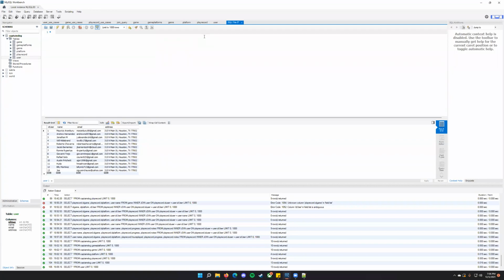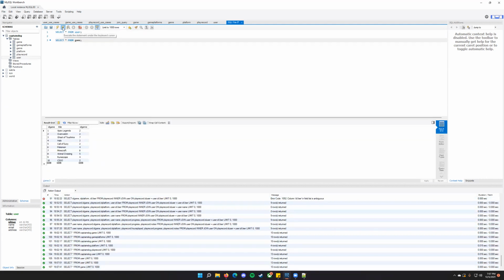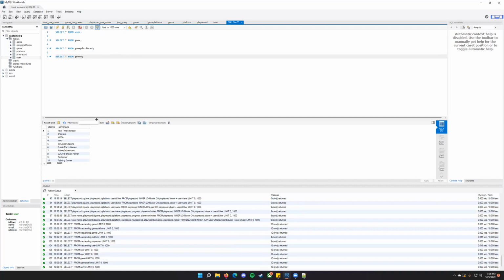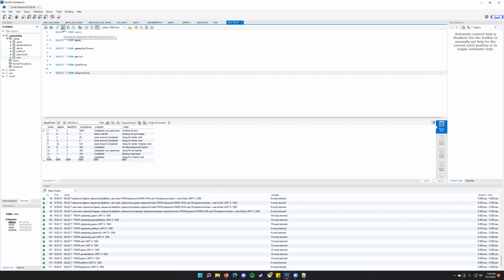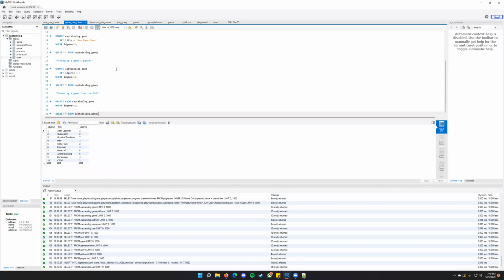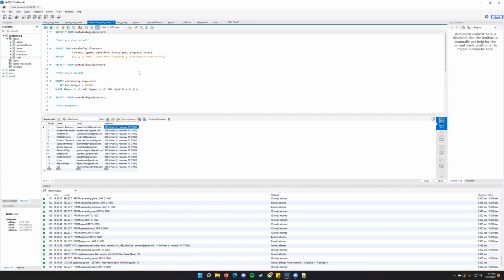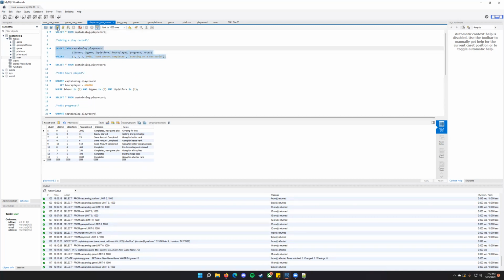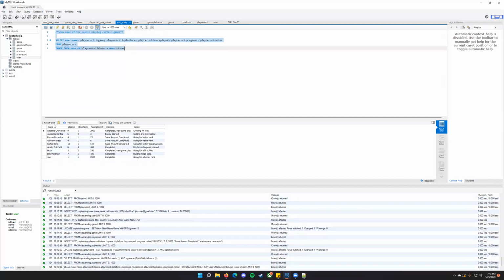Captain's Log Database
Captain's Log Database video demo